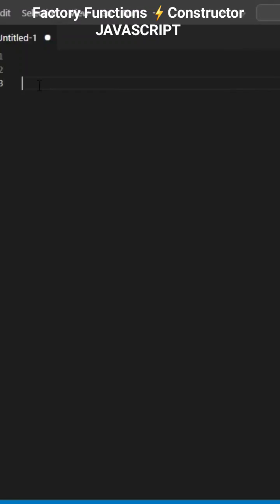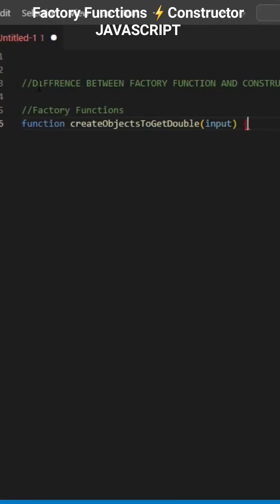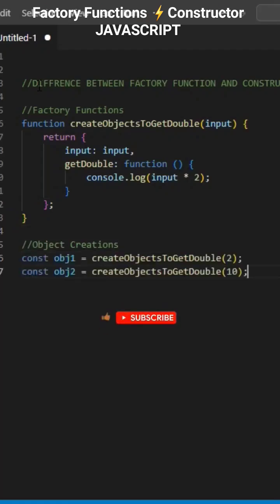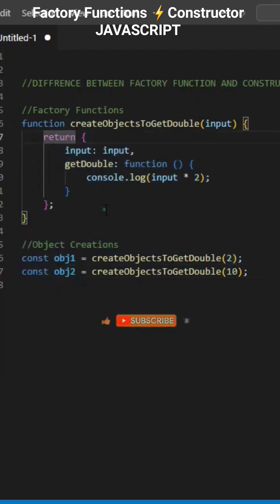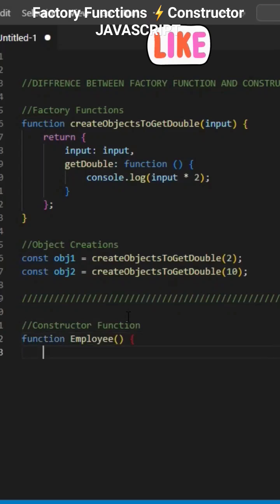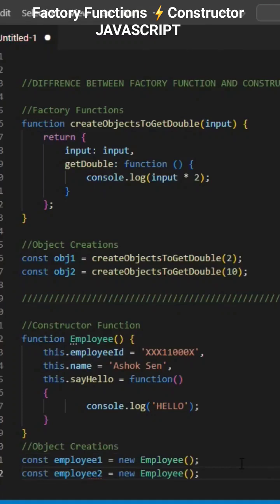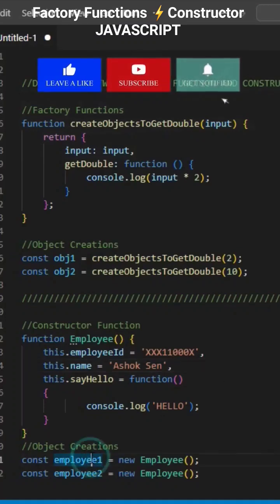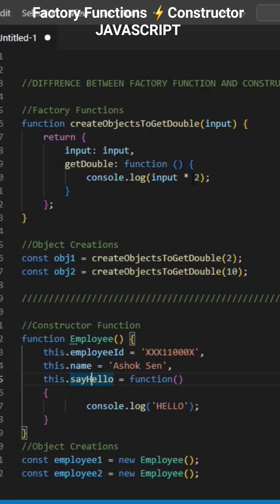Factory Functions VS Constructor